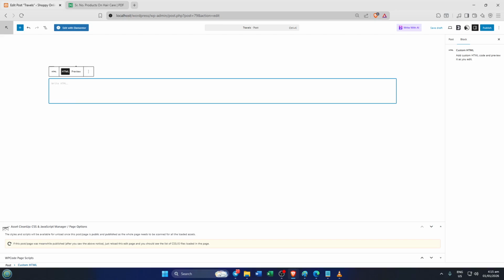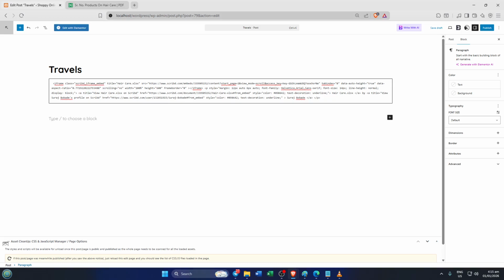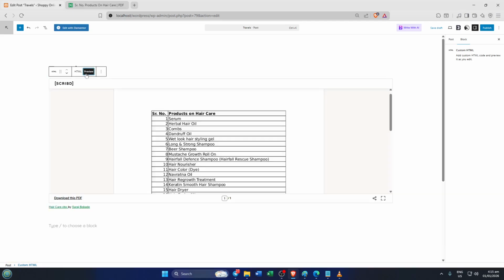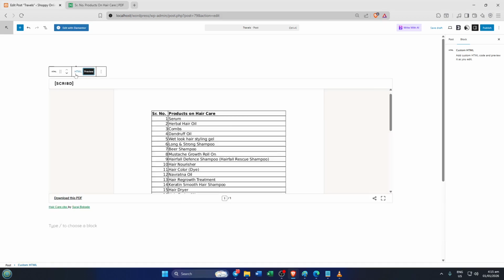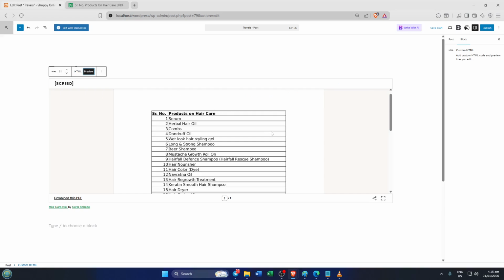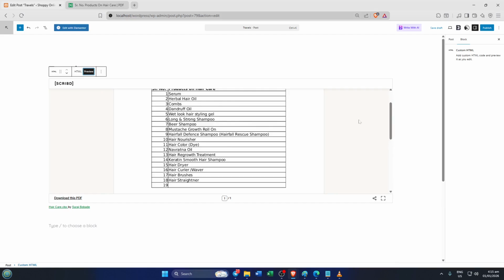How to Display Excel Sheet Data in WordPress Page (Step-by-Step)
This step-by-step guide shows you the easiest way to display Excel Sheet Data in WordPress Page, even if you've never done it before.

In this video, you'll learn how to:

✅ Display Excel Sheet Data in WordPress Page